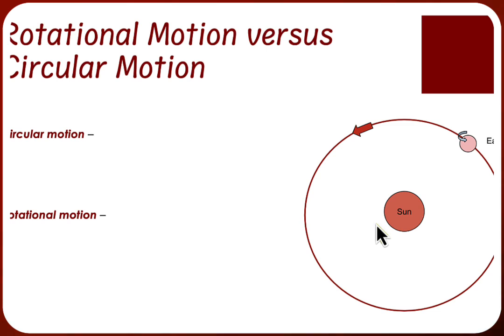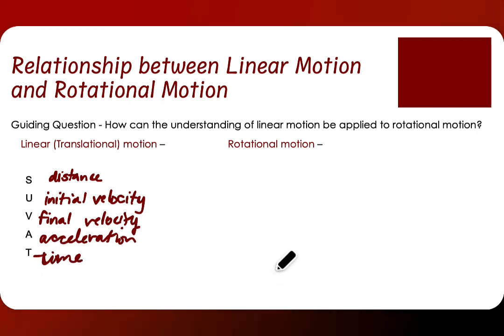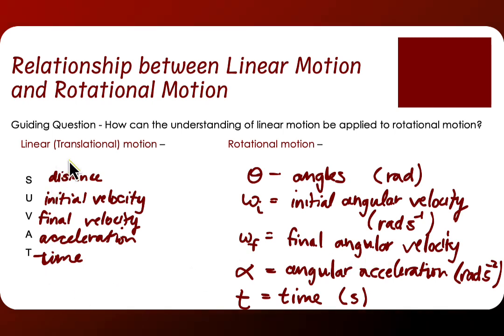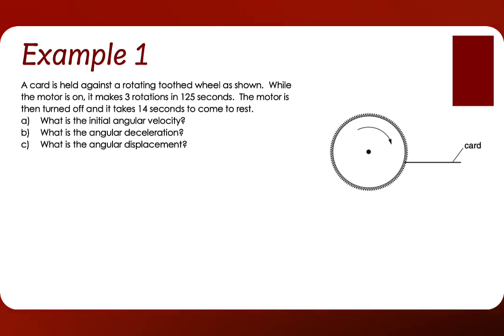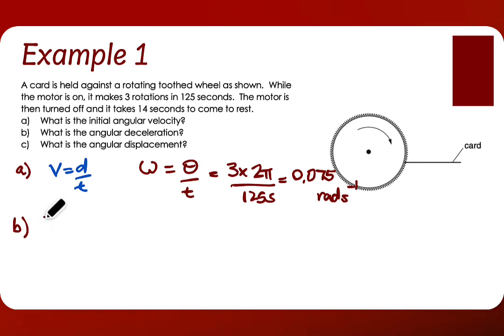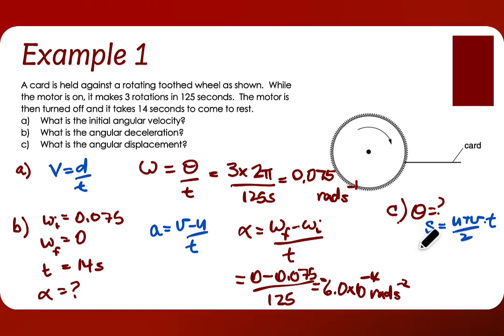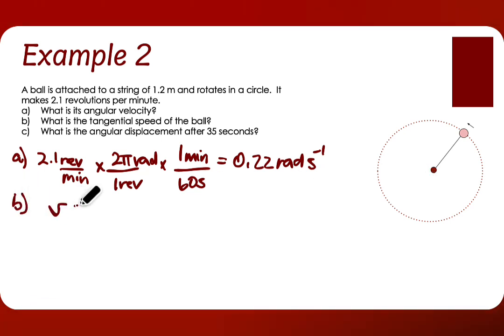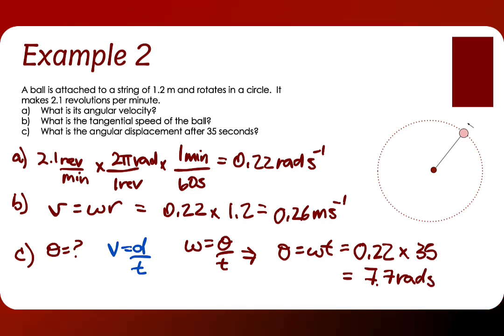Rotational versus Circular Motion and Linear Motion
This video will go through how circular motion, linear and rotational motion are related.  It will show you how to "translate" your kinematic equations to use them for rotational motion.  There are also examples using circular motion and rotational motion.This is part of Theme A.4 of the new syllabus (relevant to HL students only).